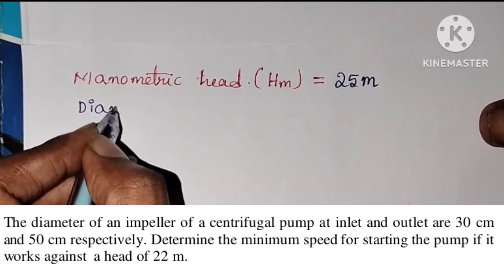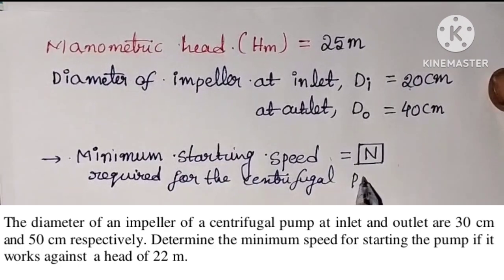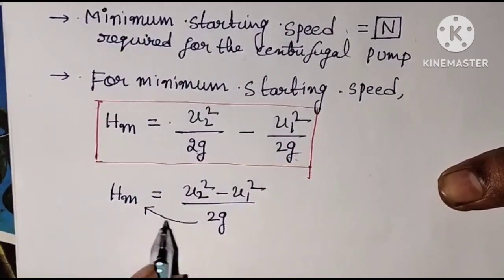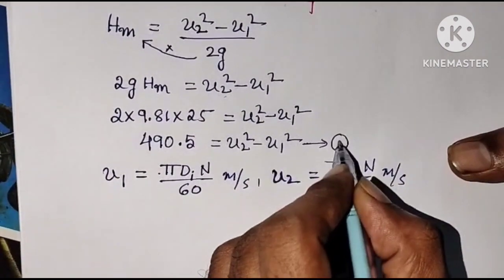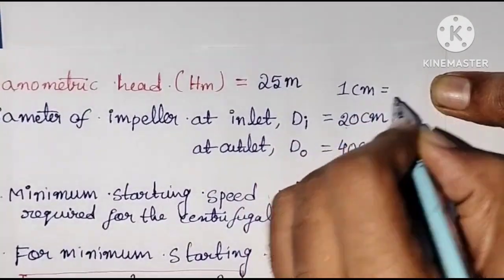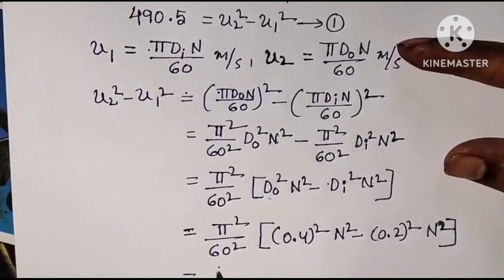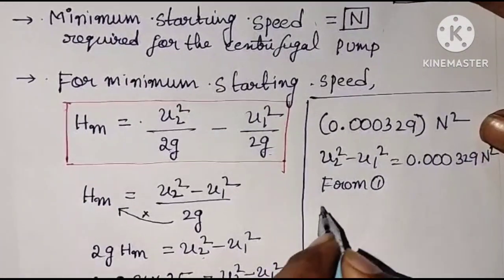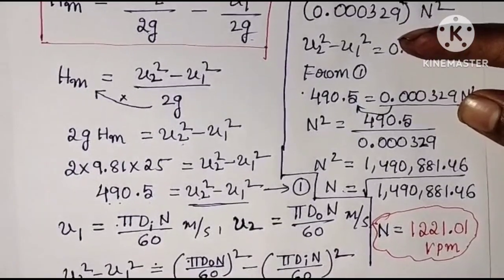The diameter of an impeller of a centrifugal pump at inlet and outlet are 20 cm and 40 cm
The diameter of an impeller of a centrifugal pump at inlet and outlet are 20 cm and 40 cm respectively. Determine the minimum speed for starting the pump if it works against a head of 25 m.